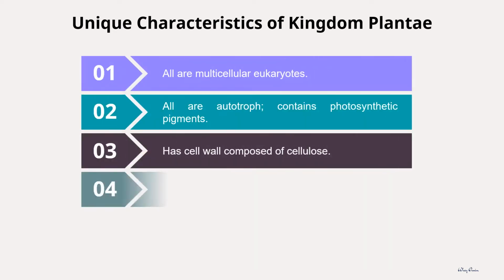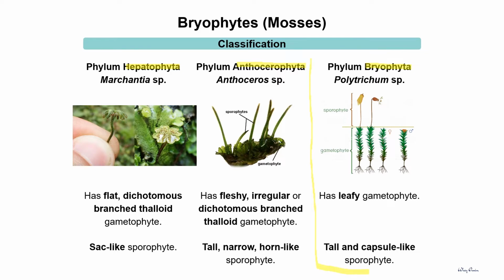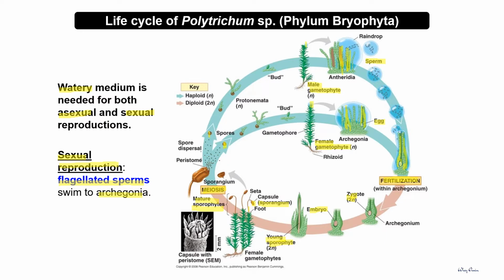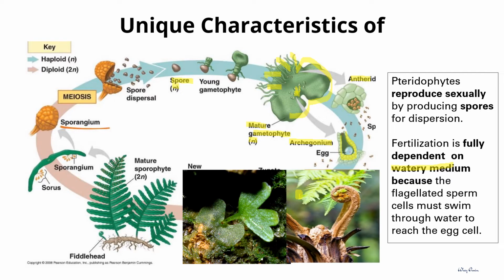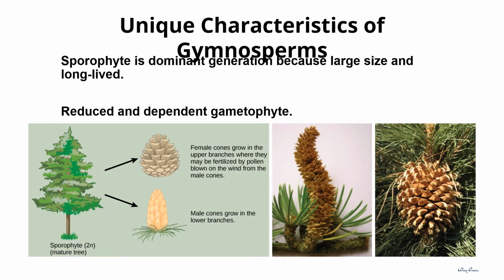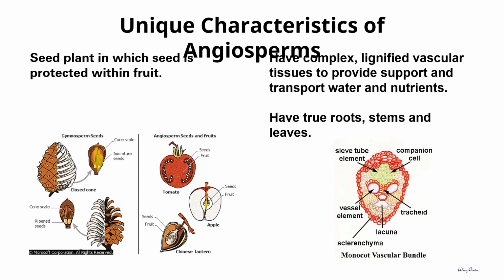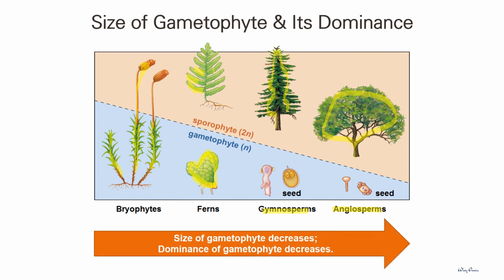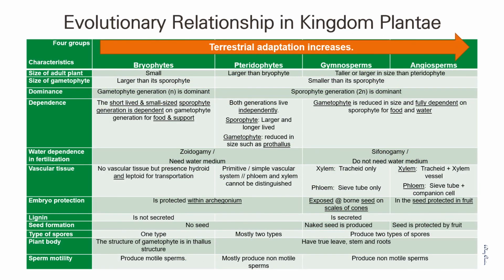1.6 Kingdom Plantae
00:00:15 Unique characteristics of Kingdom Plantae
00:00:56 Alternation of Generation
00:03:45 Classification of Kingdom Plantae
00:04:30 Bryophytes (focus on Phylum Bryophyta)
00:11:03 Pteridophytes (focus on Phylum Pteridophyta)
00:18:01 Gymnosperms (focus on Phylum Coniferophyta)
00:23:28 Angiosperms (focus on Phylum Anthophyta)
00:26:40 Evolutionary relationship in Kingdom Plantae